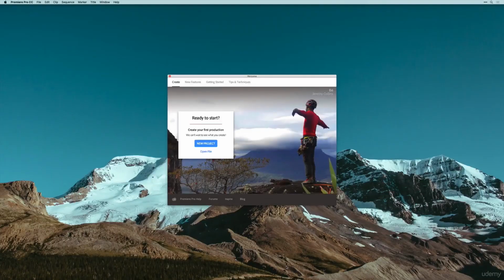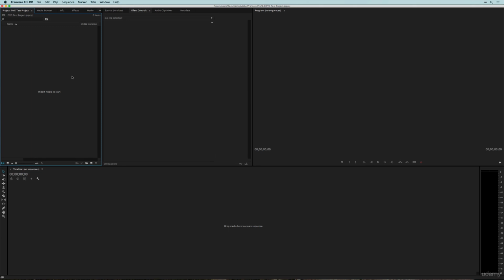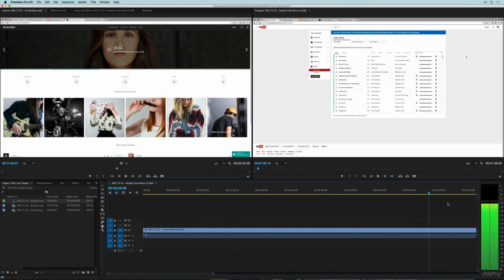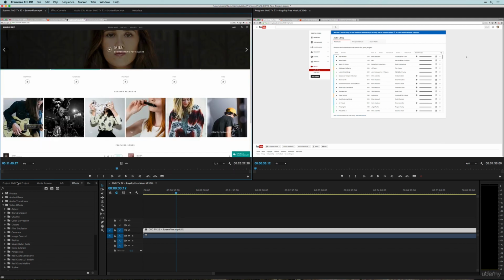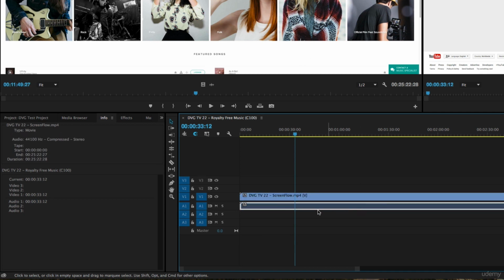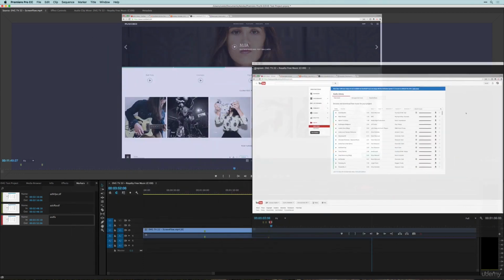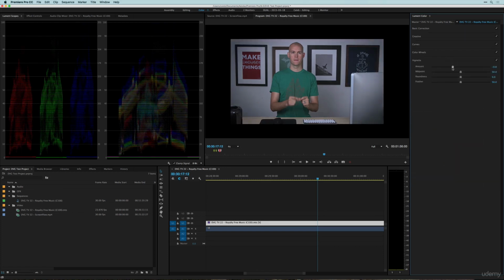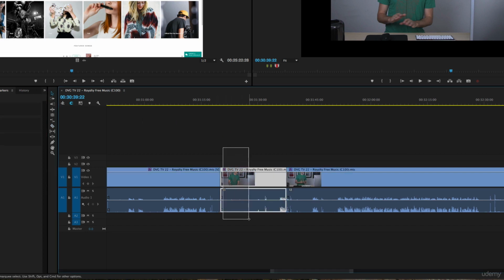Overview, Workspaces & Panels (Premiere Pro 101) Lecture 1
Assalamualaikum I am Muhammad Saad from Pak Courses And Softwares, the CEO. We provide you all the courses and softwares free of cost without any investment and without any other payments.